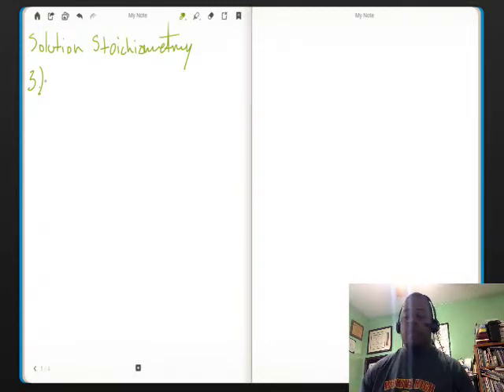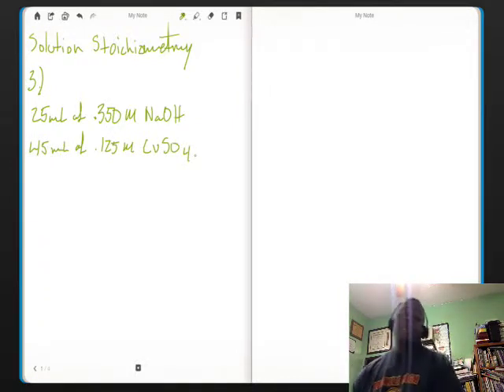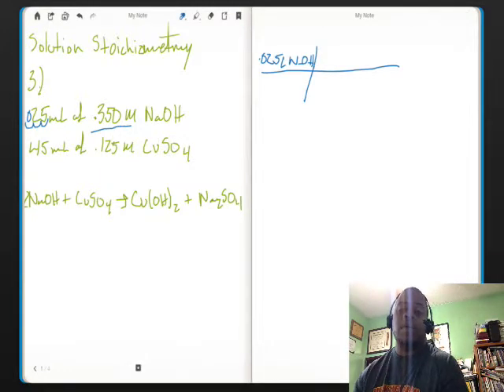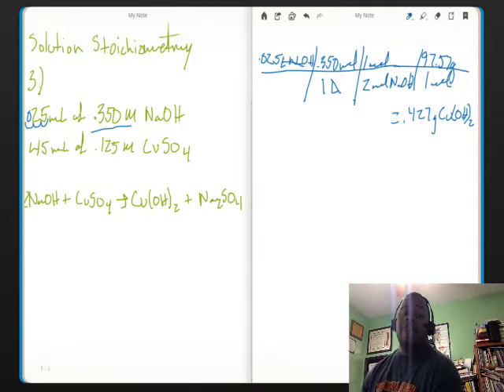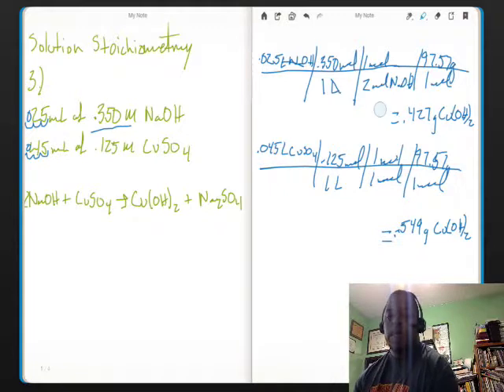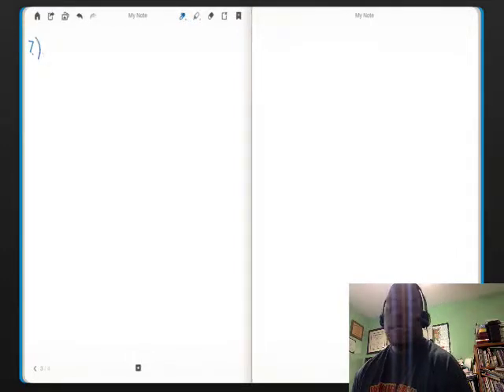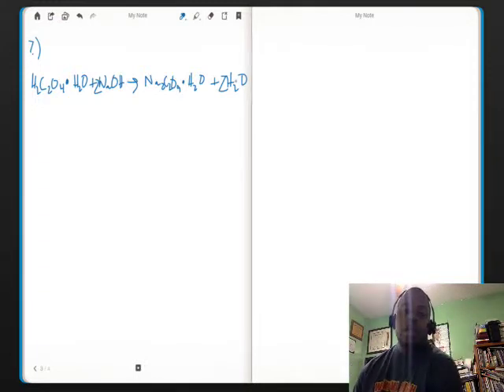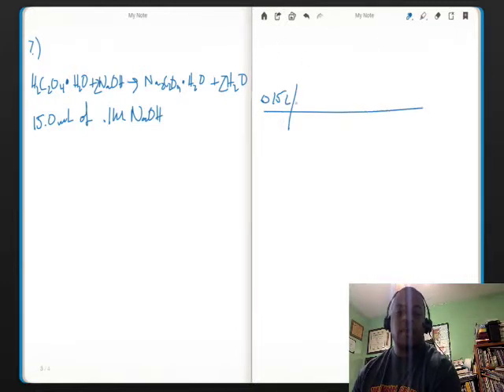AP Chemistry Solution Stoich Examples